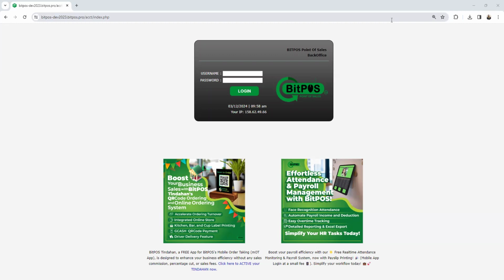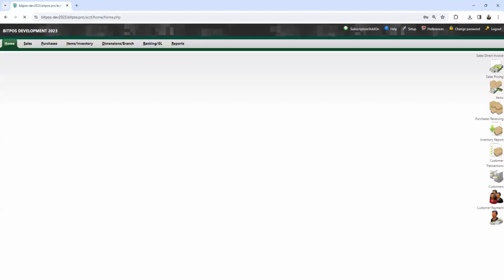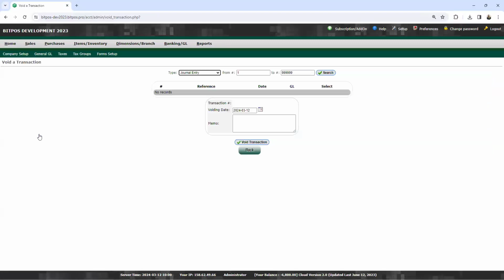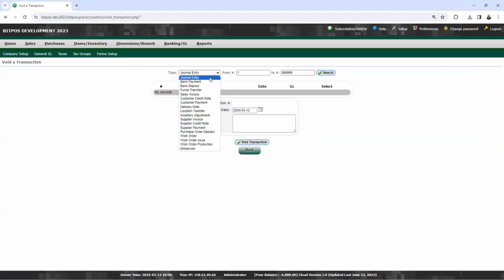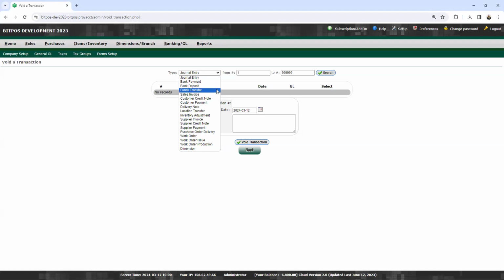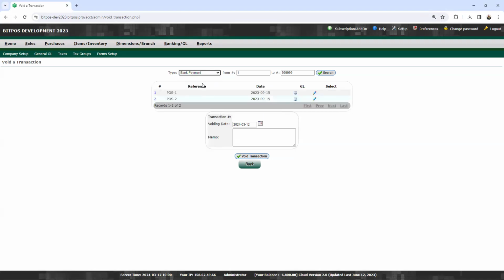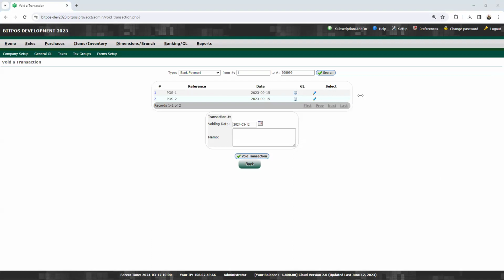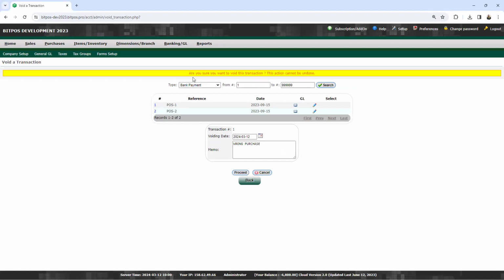Void A Transaction